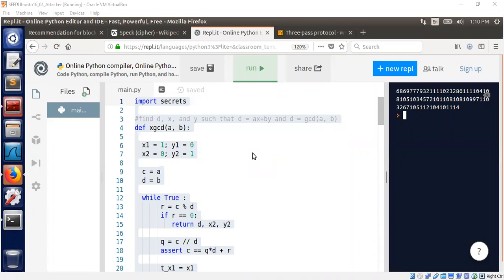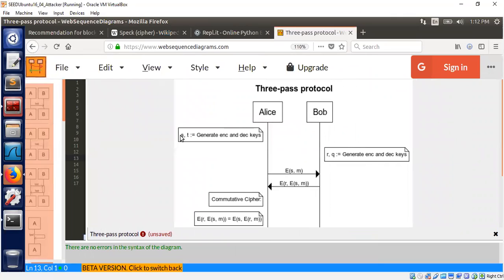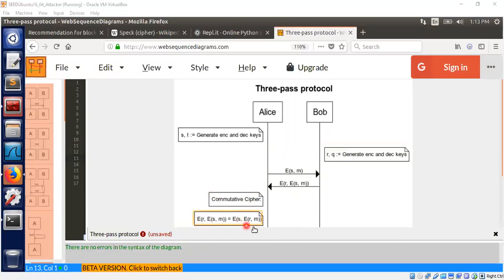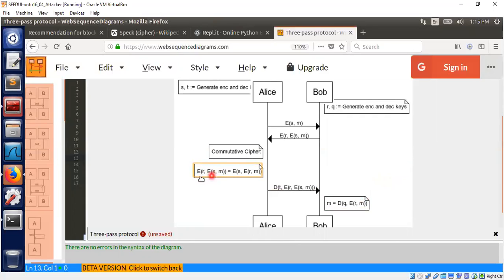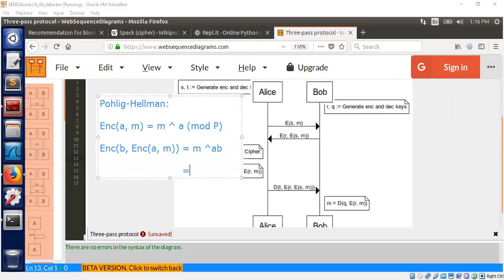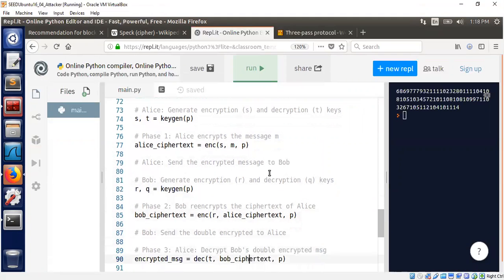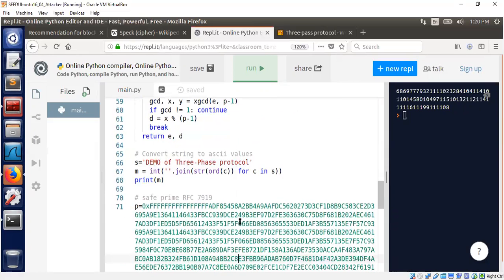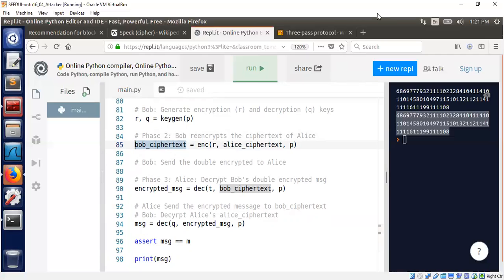Demo of Three-pass Protocol or Non-Secret Encryption in a Finite Field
Can Alice exchange a message to Bob, without an explicit key agreement phase? We discuss the details of a three-pass protocol and analyze it.

To my surprise, the Three-pass Protocol of Shamir is exactly the same as the invention of Mark J. Williamson.

Note: Authentication of the participants is not addressed in the three-pass protocol. Thus, this protocol can be used only in a controlled environment in which man-in-the-middle is not feasible.